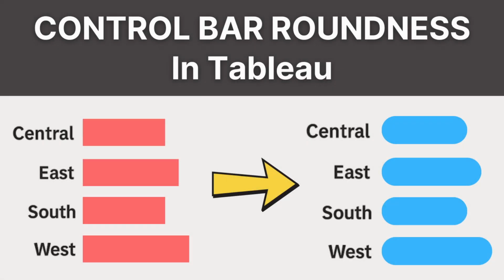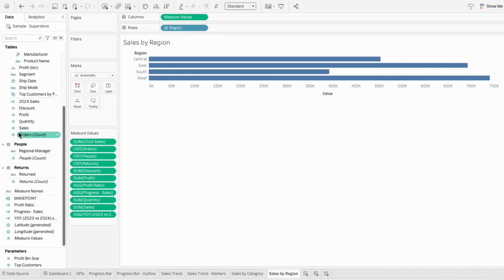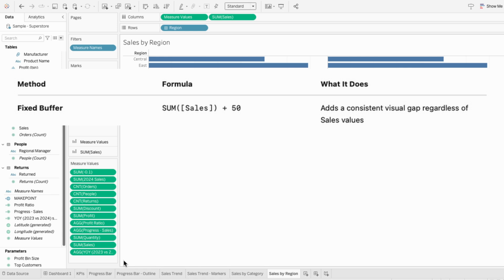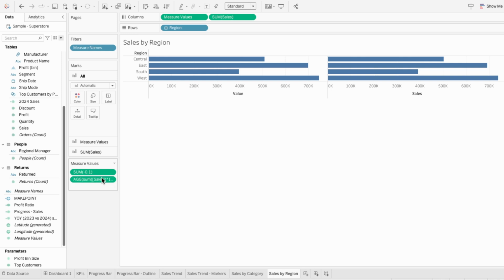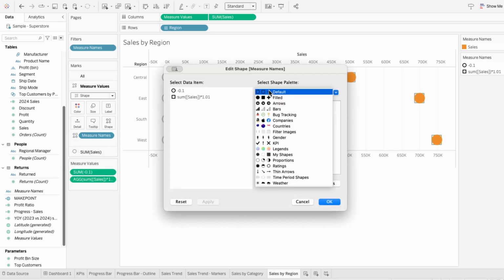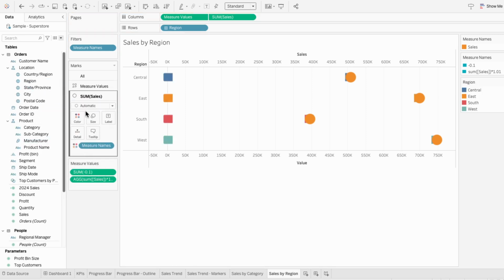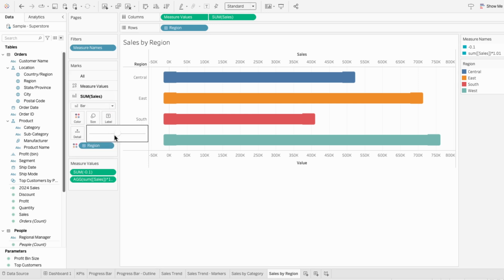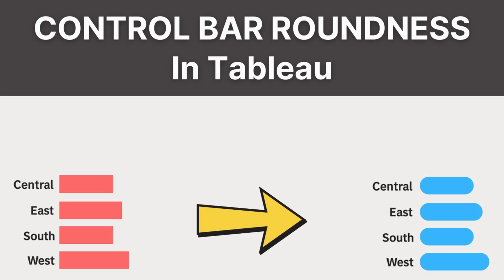How to Control Bar Chart Roundness in Tableau - No More All-or-Nothing Edges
Tired of Tableau only giving you two bar chart options - sharp corners or fully rounded ends? In this video, I’ll show you how to take full control over bar chart roundness in Tableau using a simple but powerful dual axis technique.

Instead of relying on Tableau’s default rounded bar setting, I use SUM(Sales) on Columns and Measure Values on a dual axis to build the look manually. For the shape layer, I create two calculated fields - one with a small negative start (-0.01) and one slightly above the bar value (SUM(Sales) * 1.01) – to position custom end caps.

To make the layout more dynamic and responsive, use this buffer formula:
SUM([Sales]) * 1.01 + (WINDOW_MAX(SUM([Sales])) * 0.01)
This ensures the rounded shapes stay proportional no matter the size of the bar.

For full visual control, I designed the rounded ends in Canva, exported them as transparent images, and imported them into Tableau as custom shapes. By aligning the shape layer with the bar layer and matching colors and sizing, you can create modern bar charts in Tableau with subtle, customizable rounding.

If you’re looking to improve your Tableau dashboard design, this technique gives you total styling control and a sleek, professional look that goes beyond the built-in options.